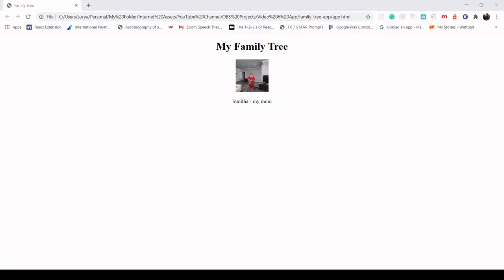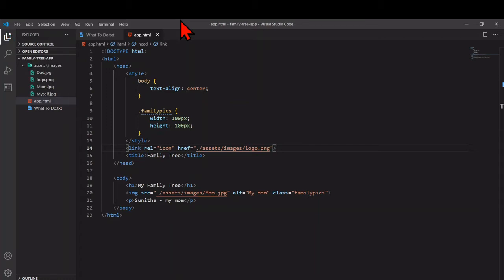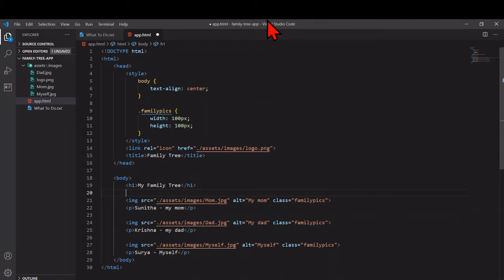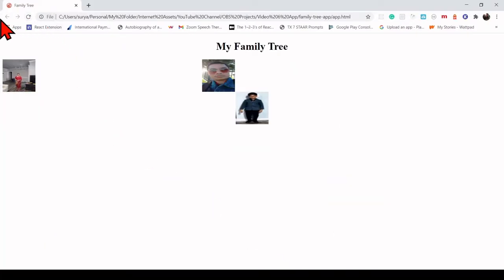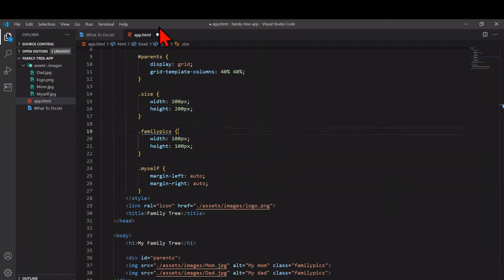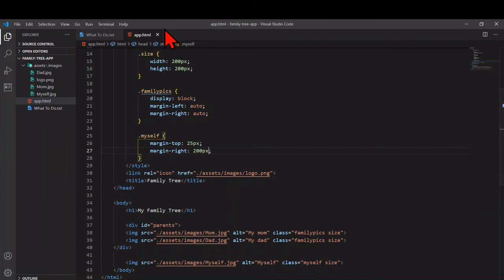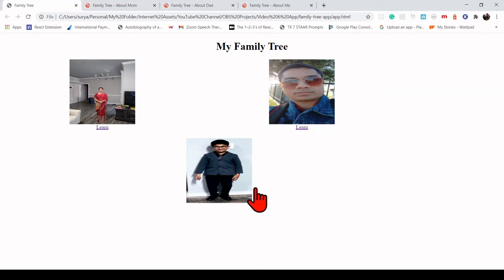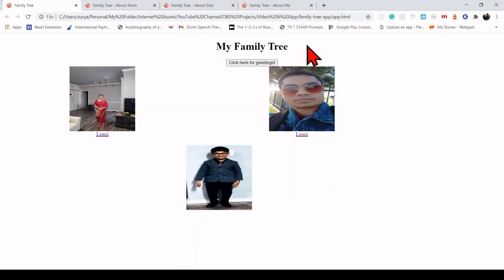Build a Family Tree Website with HTML5 Part 2/2 - Episode 2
Hi coders! In this video, we continue to build our website!

Timestamps:
0:00 Intro
1:16 What To Do
2:19 The First Task
20:34 The Second Task
24:57 The Last Task
28:17 We're Done!